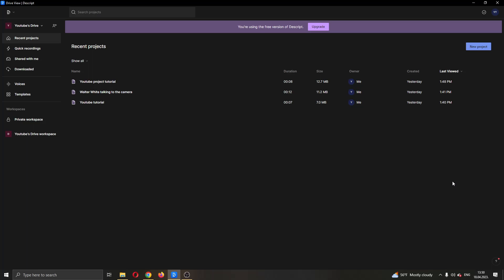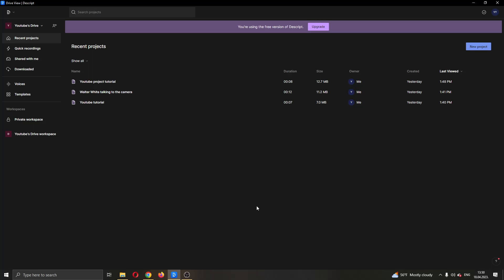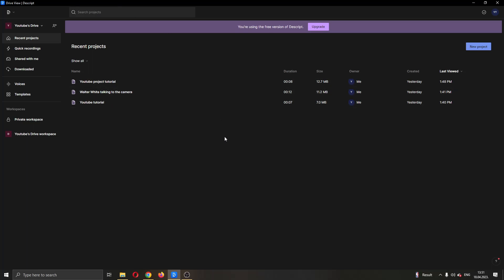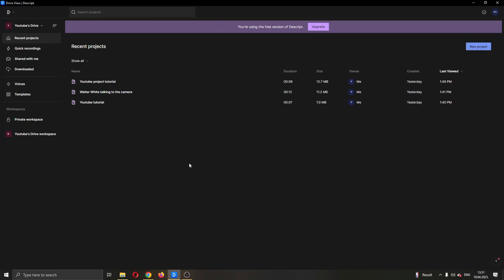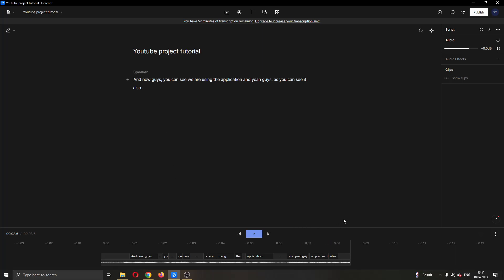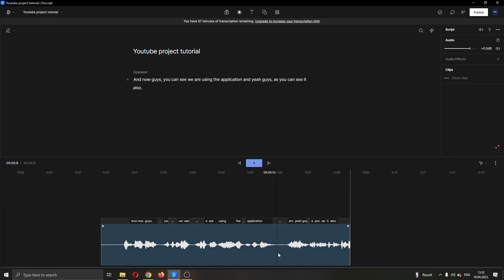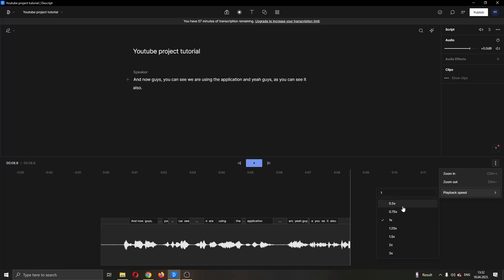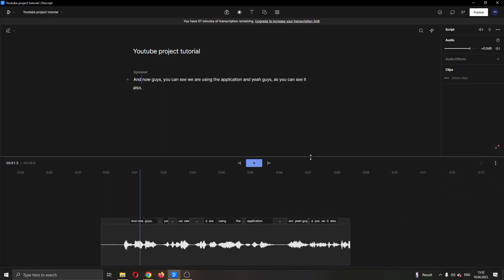How To Slow Down Audio Descript Tutorial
Today we talk about slow down audio on descript,descript tutorial,how to use descript,descript software